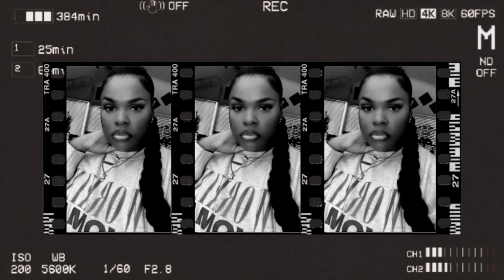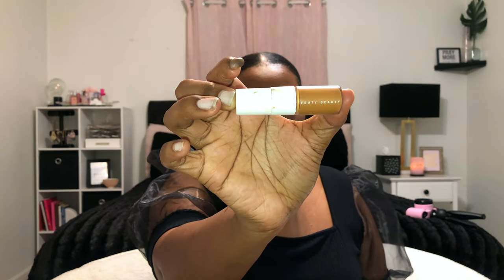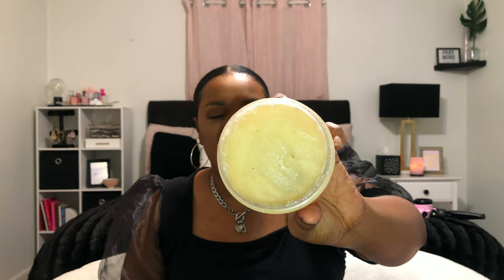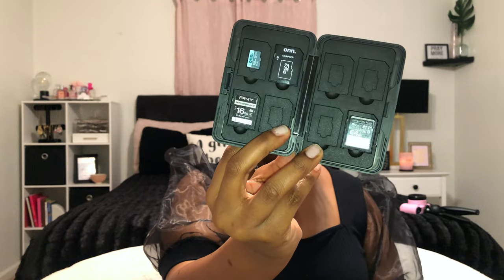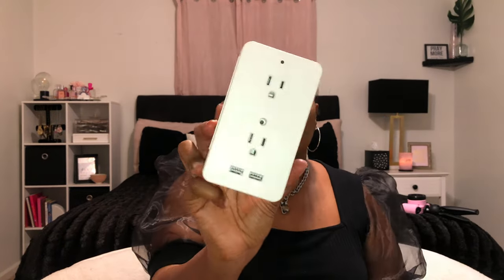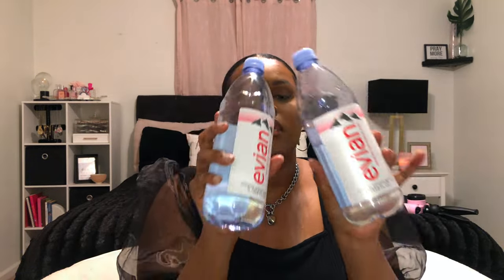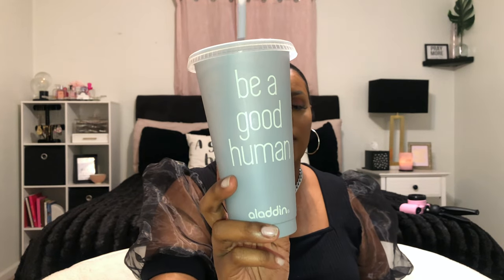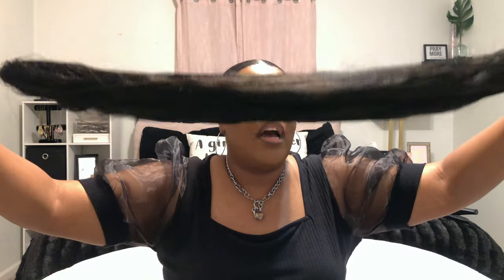CURRENT FAVORITES: Beauty, Tech, Lifestyle/Stationary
Hey Guys!! Thanks for clicking on this video. These are all the things I've been obsessed with lately. From techie stuff to beauty, even some pet stuff.
I hope ya'll enjoy it as much as I did recording it.

1. Face Gua Sha
5. Scalp Massager
6. SD Card Holder
7. Multi Plug
9. Doggy Diapers

                      ♡W A T C H   MY   P R E V I O U S    V I D E O S♡